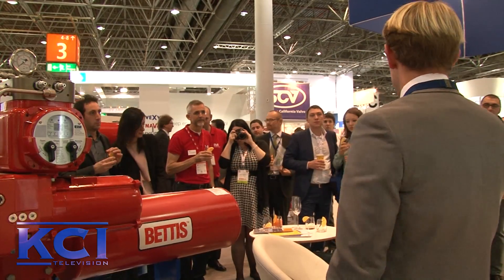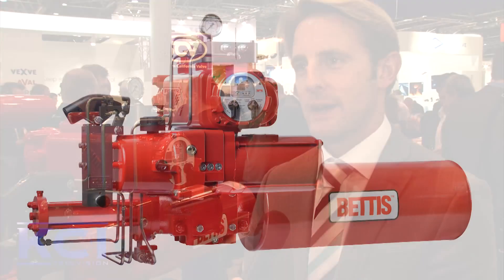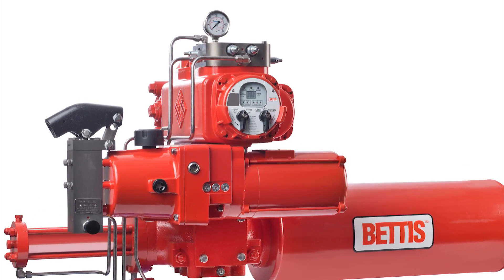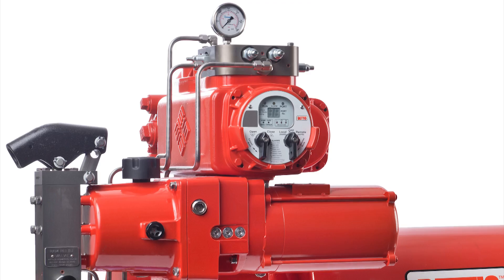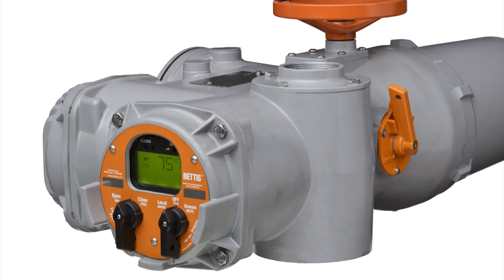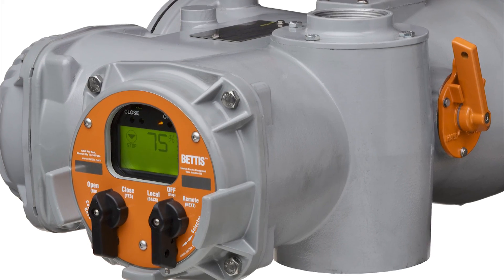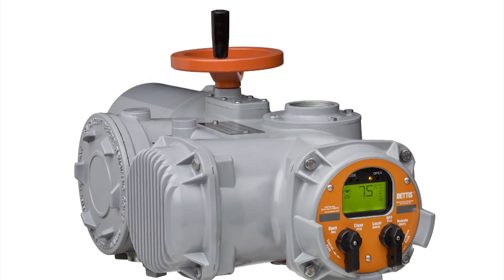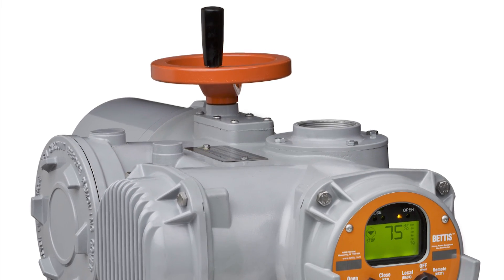Emerson launches new Bettis actuators: the EHO and the TEC2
During the Valve World Expo 2014, Emerson launched two new products: the Bettis EHO Electro Hydraulic Actuator and the Bettis TEC2 Electric Actuator with Model 500. Darren Sheppard (Sales Director - Europe) kindly explained more about these actuators and indicated potential areas of application,